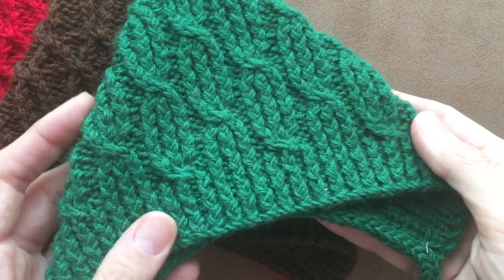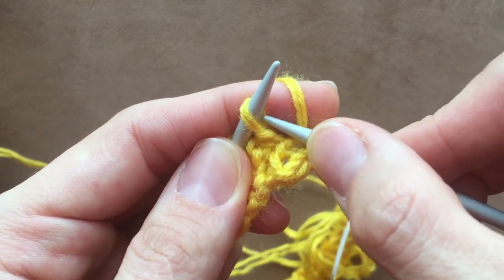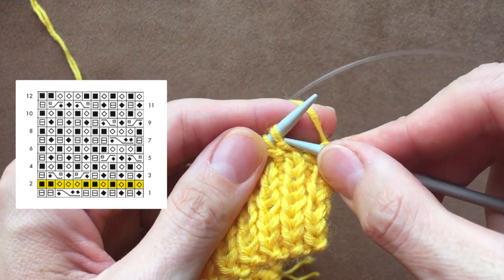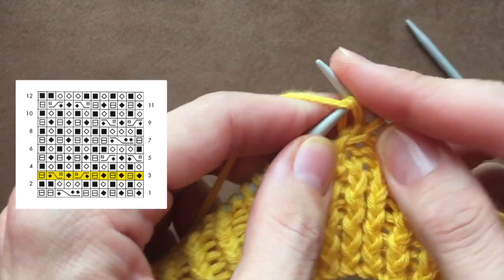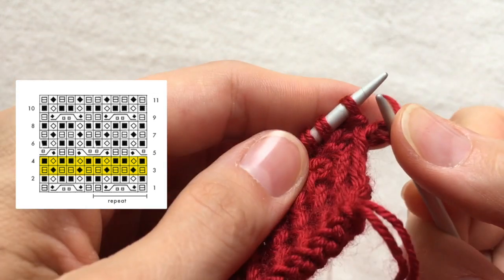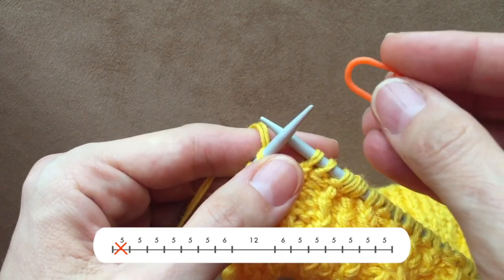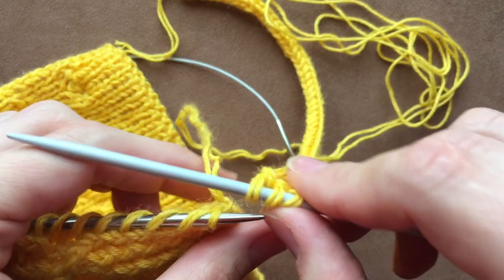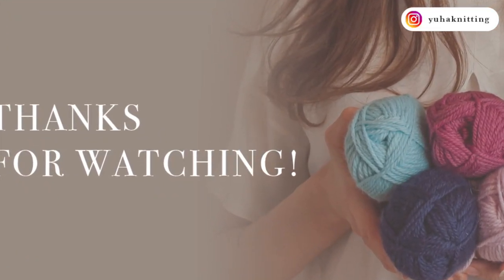How to knit Baby Bonnet 0-24 months for beginners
Complete tutorial How to knit Bonnet for a baby 0-24 months.

Sizes:  0-3, 3-6, 6-9, 9-12, 12-24 months
Yarn: SANDNES GARN Duo, SANDNES GARN MerinoUll, DALE GARN Merino Extra Fine, DALE GARN Lerke, DROPS Merino Extra Fine
Weight: 50-60gr
Gauge: 21sts in 10cm
Tools: Circular needles: 4.5mm (or 4.0mm) 40cm, Markers, Plastic needle

//TIMING:
04:24 - Chart 1
11:11 - Chart 2
17:28 - Short Rows
20:26 - Sealing
21:53 - i-cord